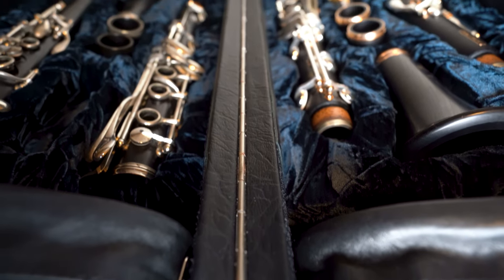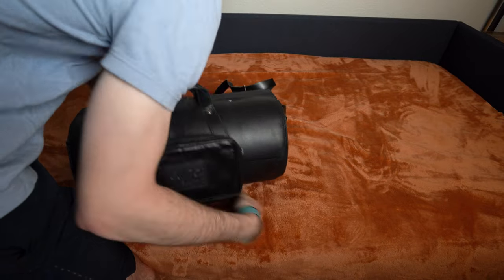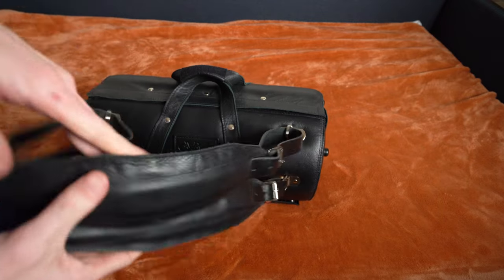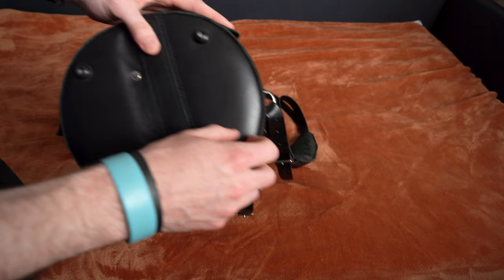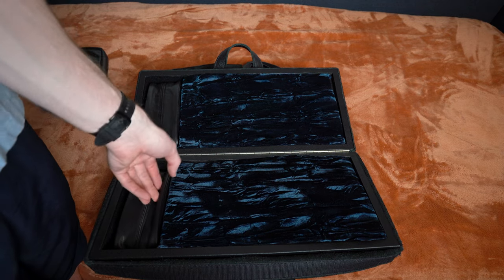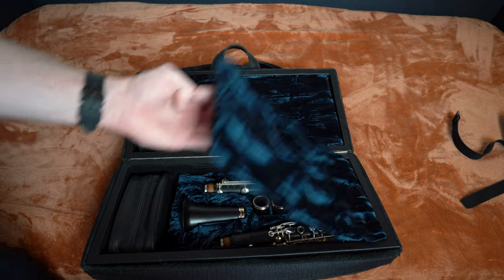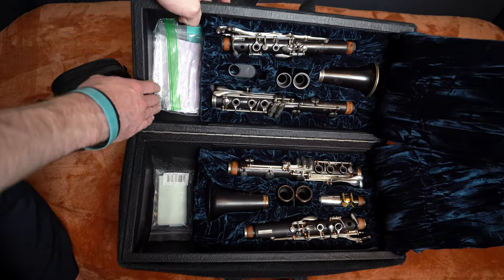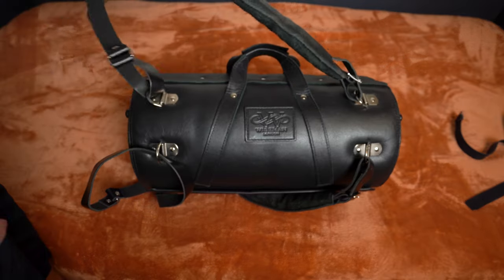Wiseman Double Clarinet Combination Case Review